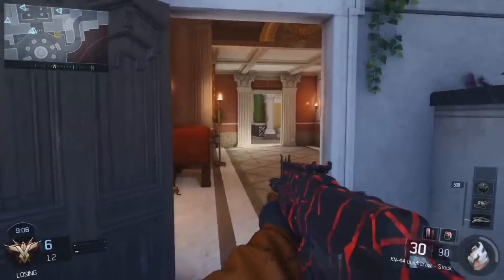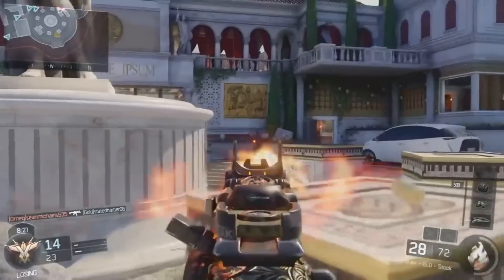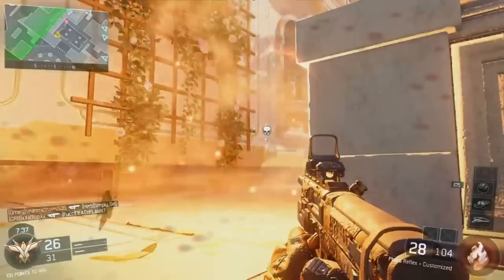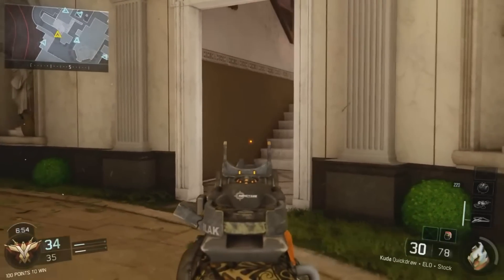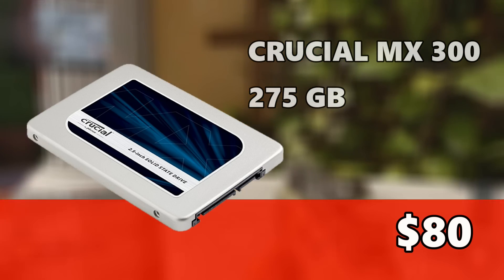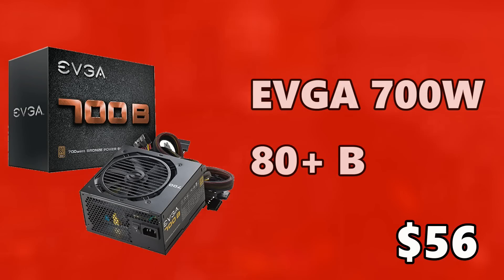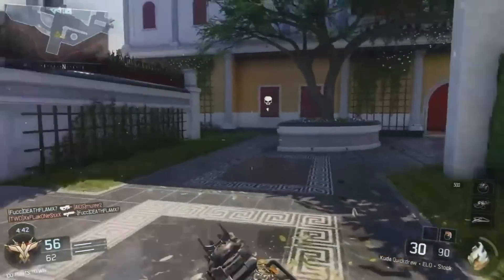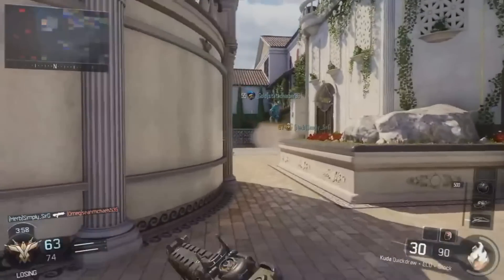ULTIMATE $1000 Gaming PC Build l February l 2017 [4K ULTRA SETTINGS}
$1000 Gaming PC Build l December l 2016!  LETS GO

Amazon (US):
CPU Cooler (Optional)

From the Manufacturers:
Intel Core i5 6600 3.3GHz Quad Core CPU:
With intelligent performance that accelerates in response to demanding tasks, such as playing games and editing
 photos, the Intel Core i5 processor moves faster when you do. The Intel Core i5 processor automatically allocates processing power where it's needed most. Whether you're creating HD video, composing digital music, editing photos, or playing the coolest PC games - with the Intel Core i5 processor you can multitask with ease and be more productive than ever.

EVGA  GeForce GTX 1070 G1 gaming video card power by the new NVIDIA Pascal architecture. Integrated with 8GB GDDR5 256bit memory.